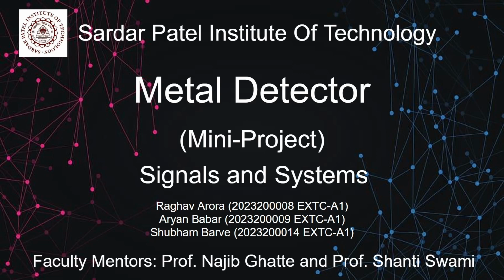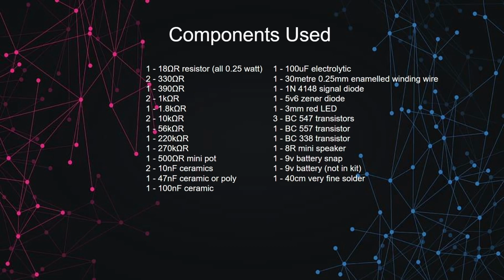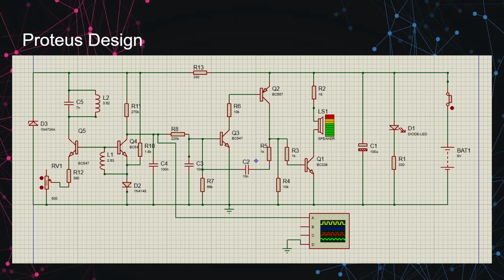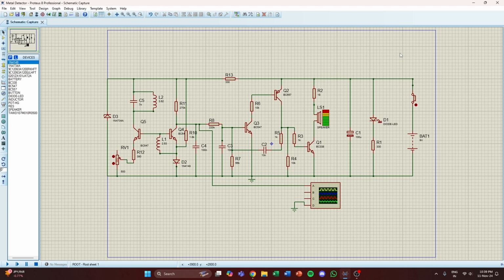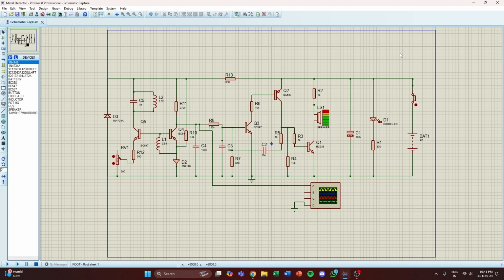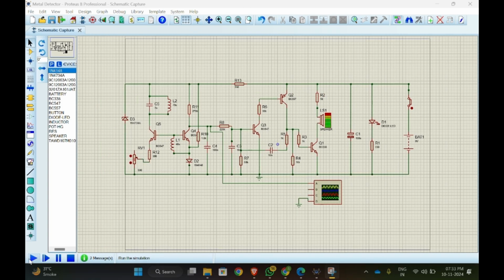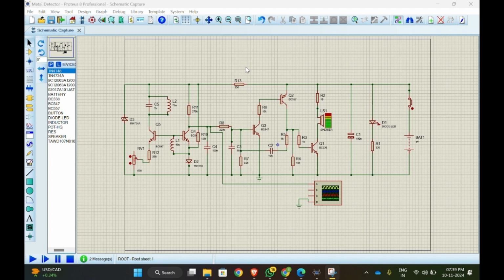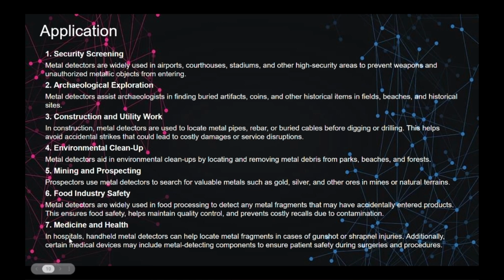Metal Detector (Simulation)